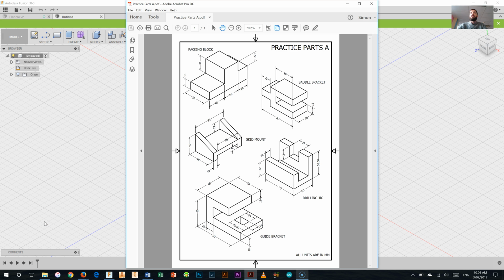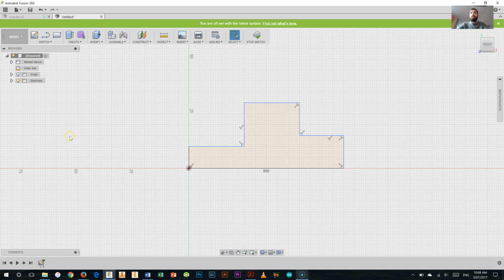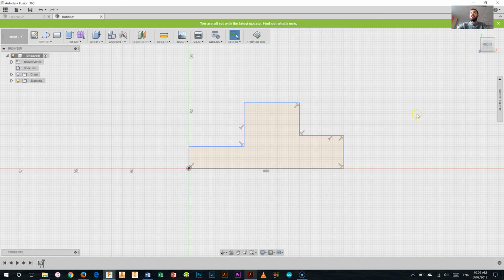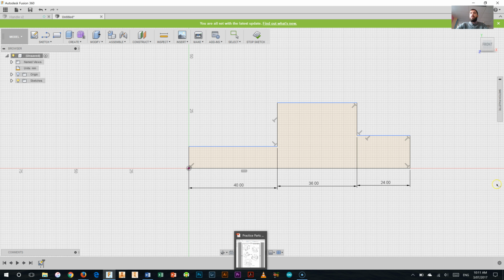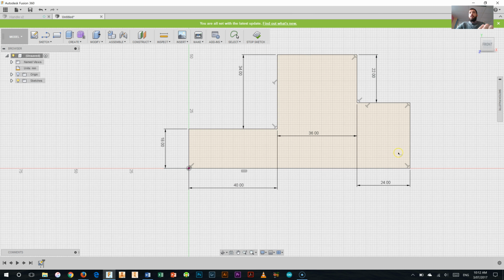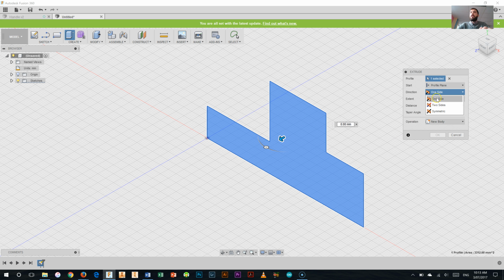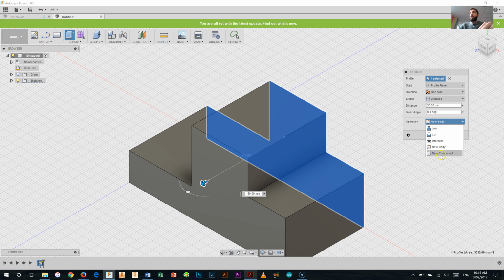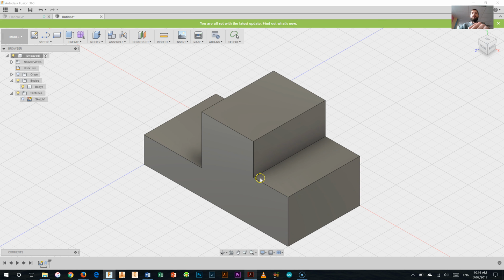Creating a part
Creating a component in Autodesk Fusion 360